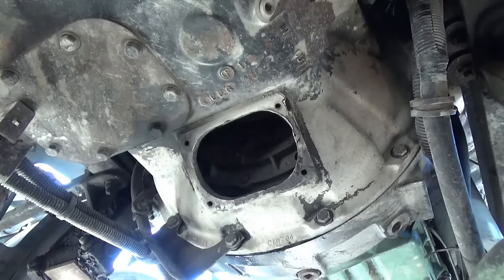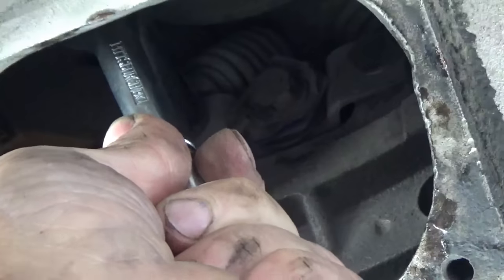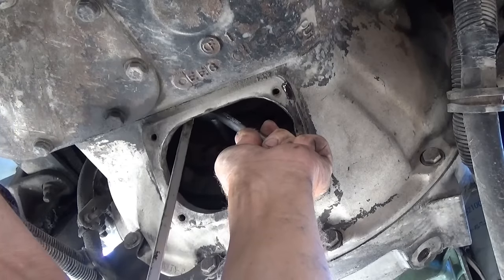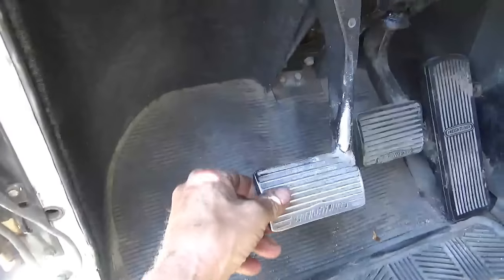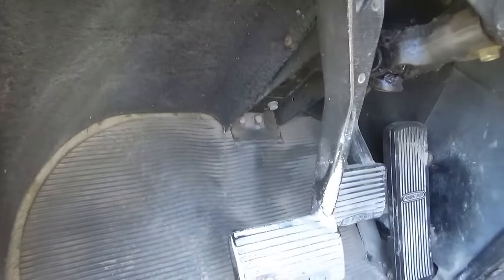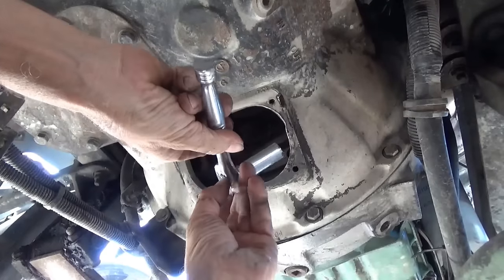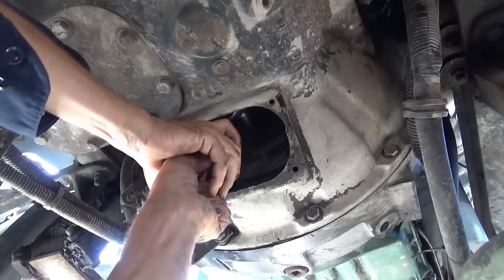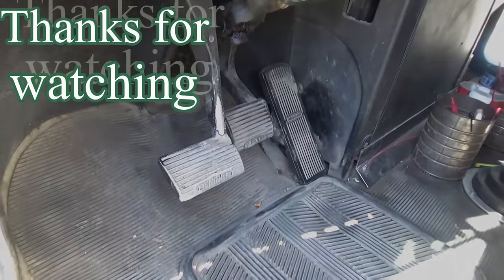How to adjust the newer style "quick adjust" clutch on a big truck